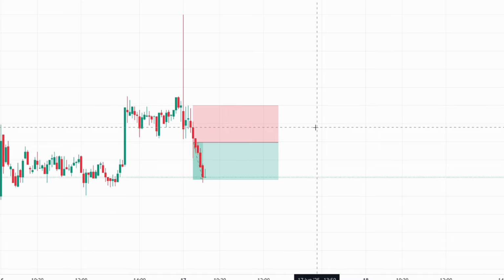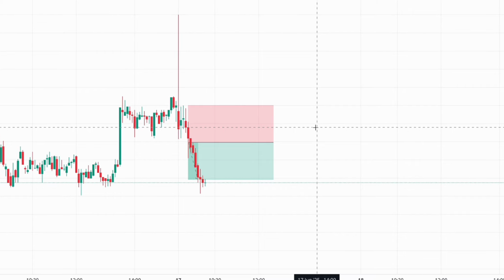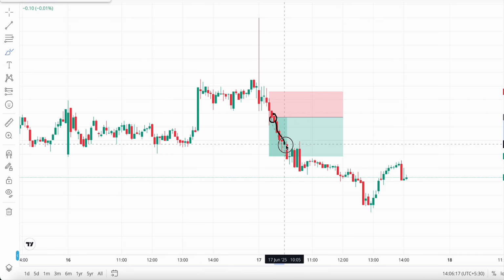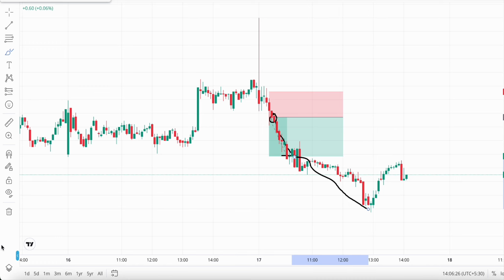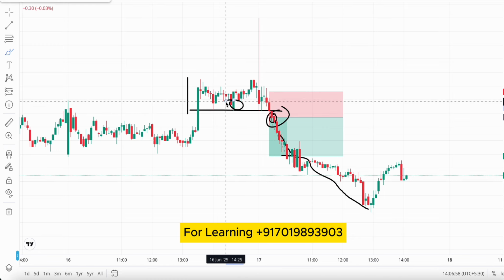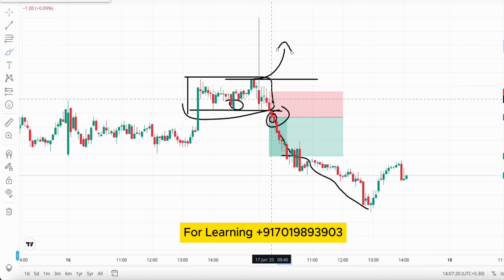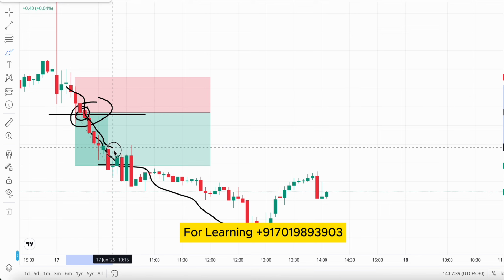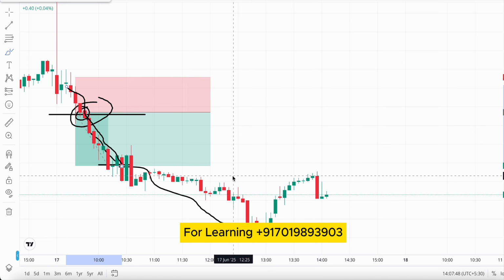Intraday trading live analysis today | No indicators | Darshan Tech